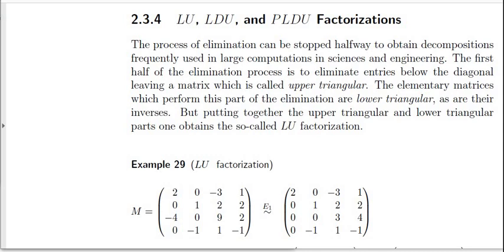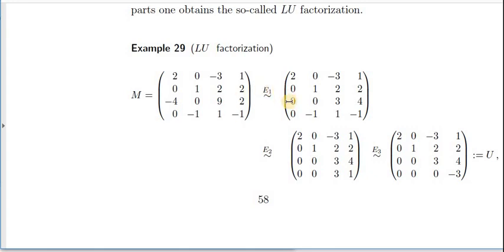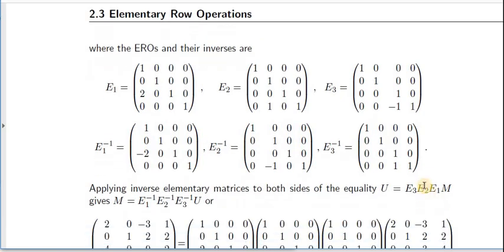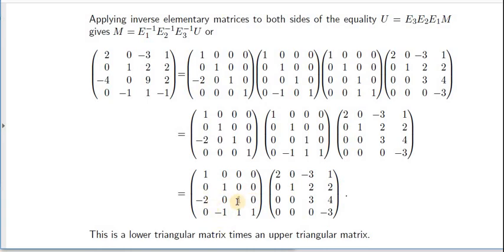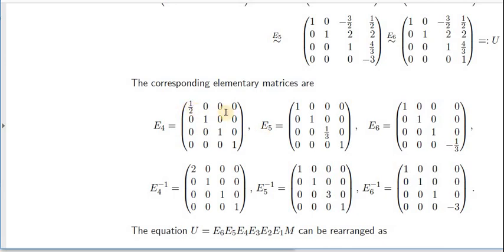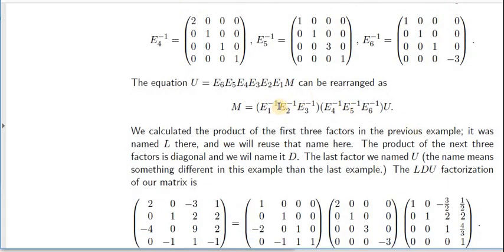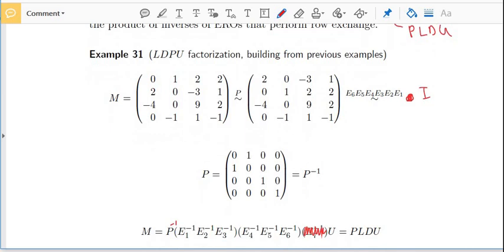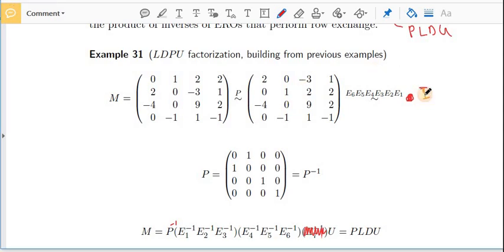CDTW Sec2 3 4